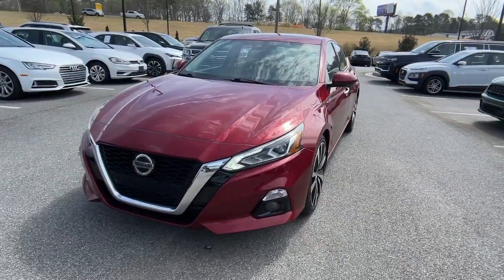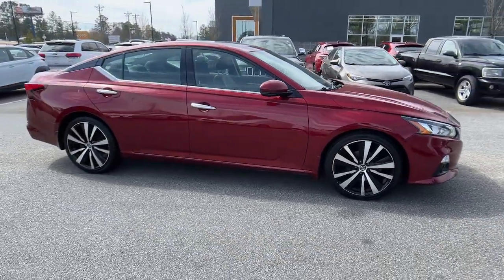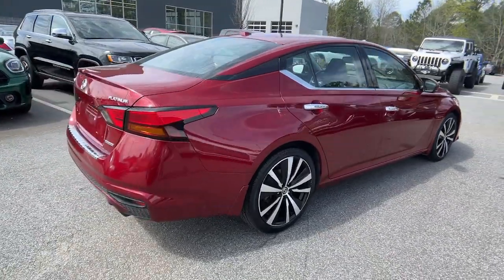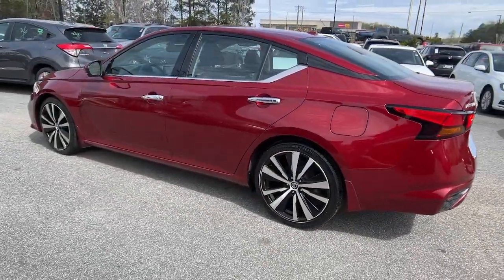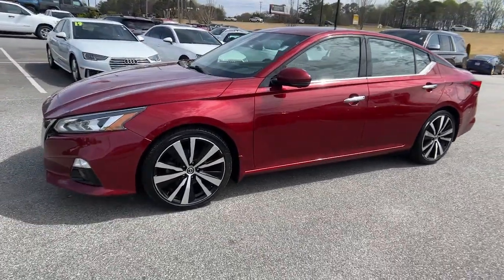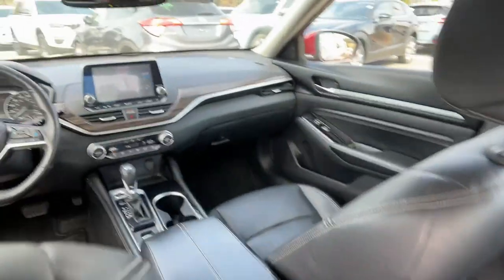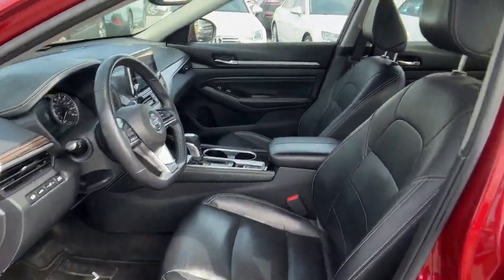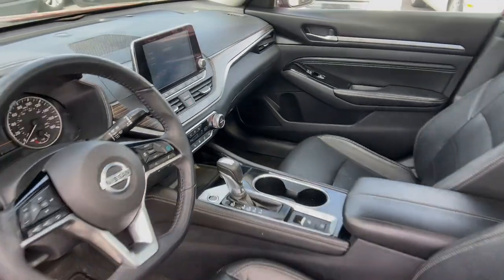2020 Nissan Altima 2.0 Platinum GA Dawsonville, Cumming, Gainesville, Flowery Branch, Canton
Pre-Owned 2020 Nissan Altima 2.0 Platinum available at Don Jackson CDJR located in 5855 GA Highway 400, Cumming, GA, 30028. Servicing the Dawsonville, Cumming, Gainesville, Flowery Branch, Canton area.

Take a moment to check out the  2020  Nissan Altima.  Here's a stylish, family-friendly Nissan Altima, the mid-size sedan with available all-wheel-drive and standard driver-assist safety features. Its spacious well-equipped cabin, flexible layout, comfortable ride, and sporty performance make road trips a joy. These are just some of the great options this vehicle comes with: Heated Steering Wheel
, Pre-Collision System, Intelligent Auto on/off High Beams, Lane Departure Warning, Sun/Moonroof, Keyless Entry, Navigation System, Keyless Start, Adaptive Cruise Control, Premium Sound System. Feel relaxed and confident behind the wheel of this stylish Altima. Treat yourself to a test drive today. Our staff will toss you the keys and give you an outstanding customer experience.